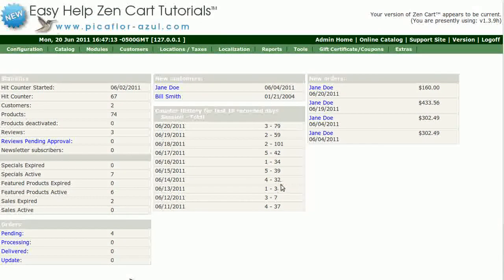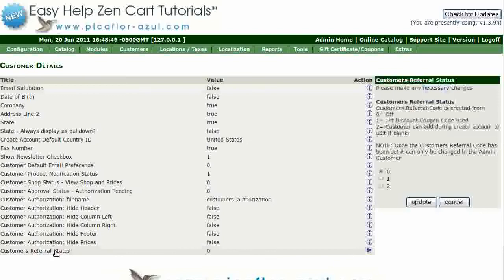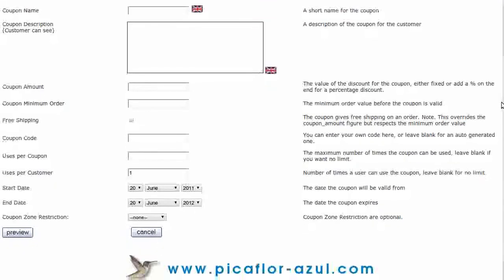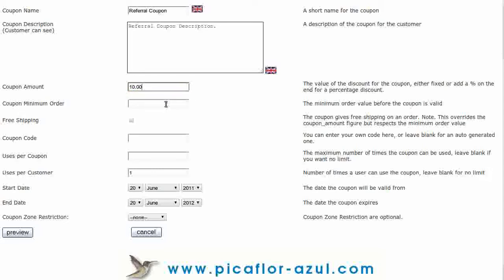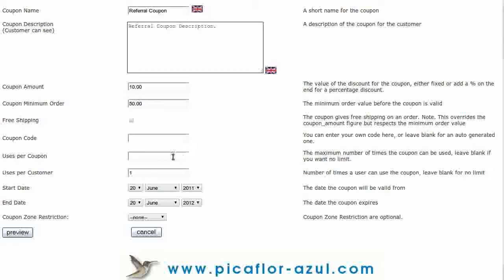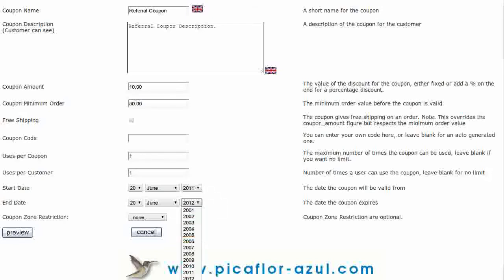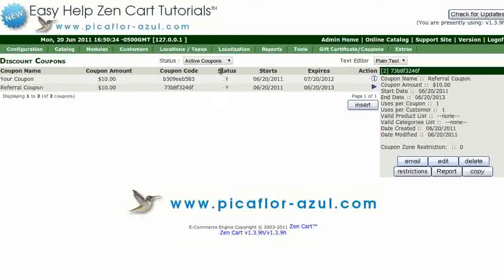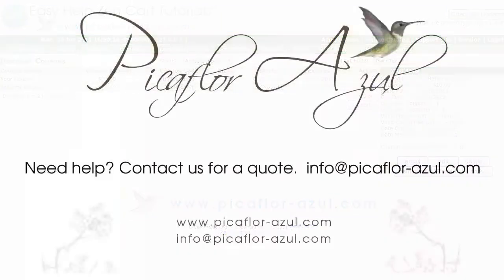Easy Help Zen Cart Tutorial: How to Set Up Customer Referral Tracking